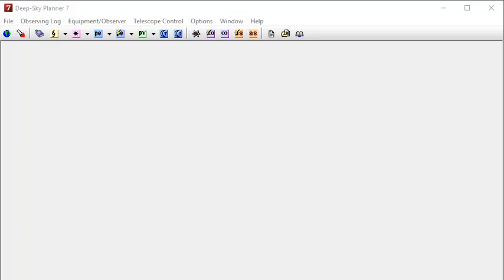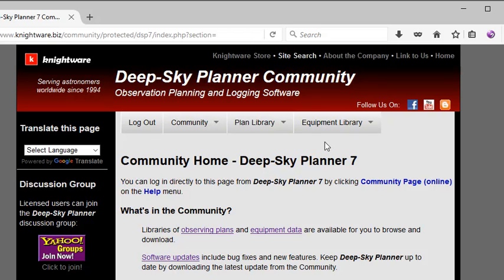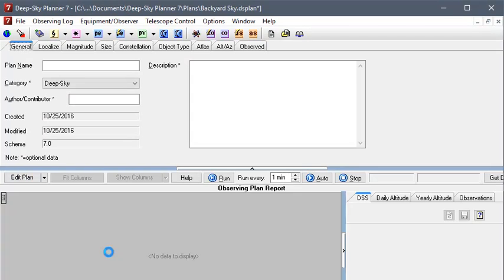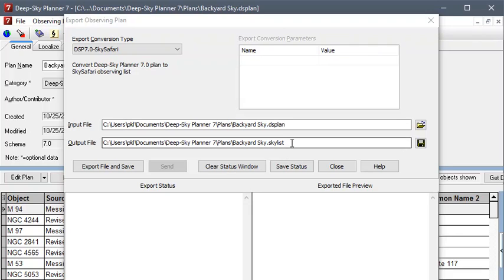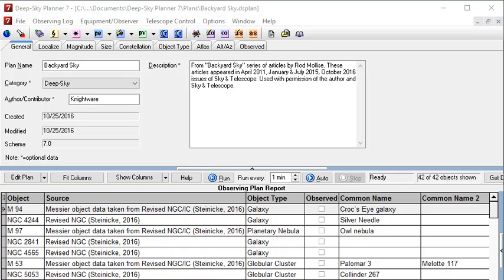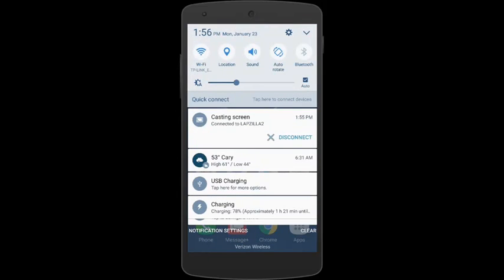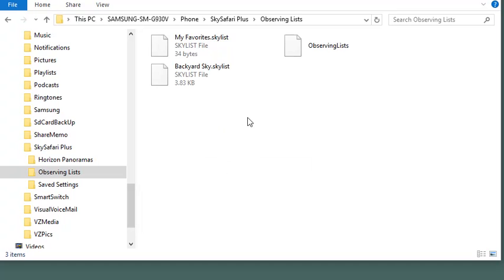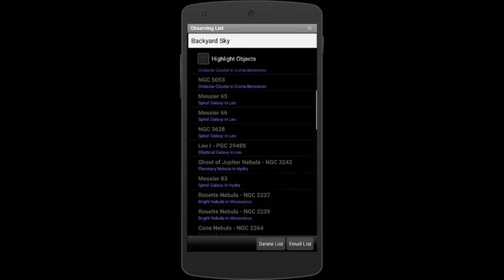Using Deep-Sky Planner with SkySafari on Android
Learn how to get an observing plan from the Deep-Sky Planner Plan Library and export it to SkySafari on Android.